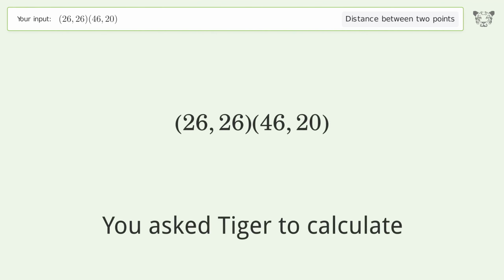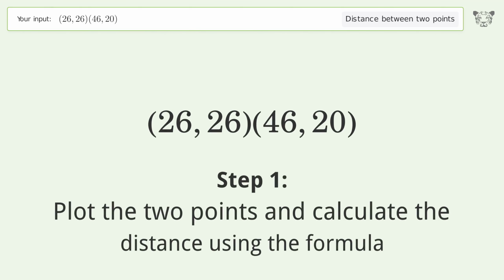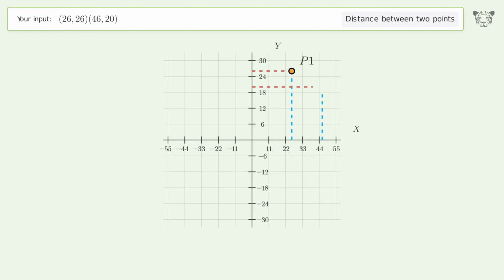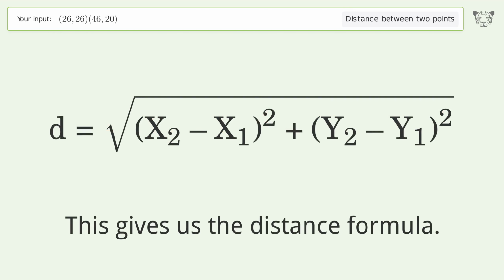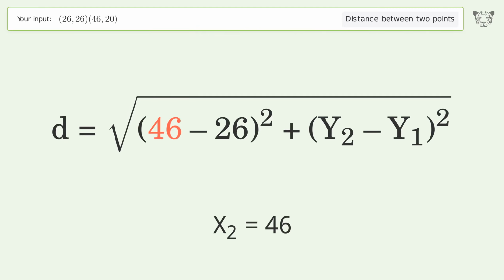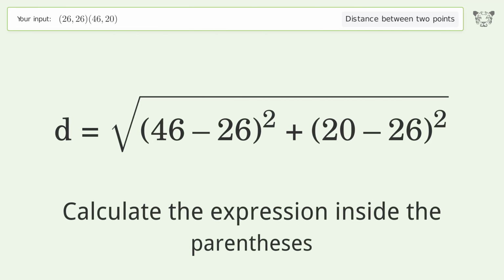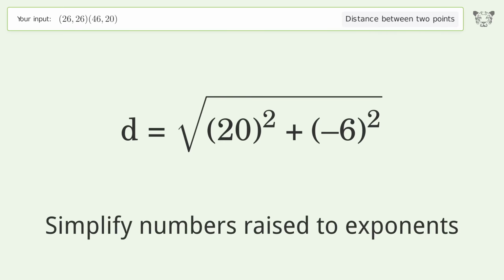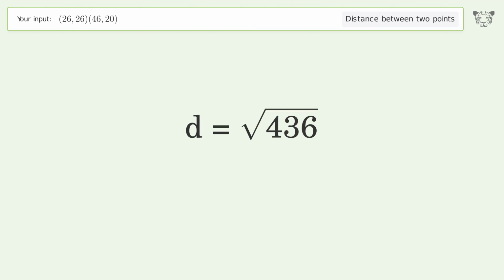Find the distance between two points p1 (26,26) and p2 (46,20): Step-by-Step Video Solution